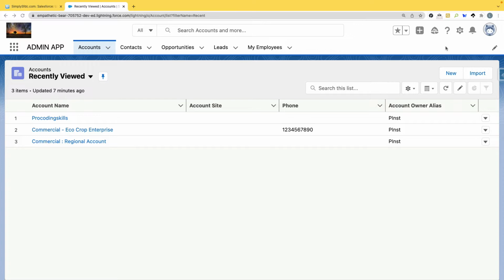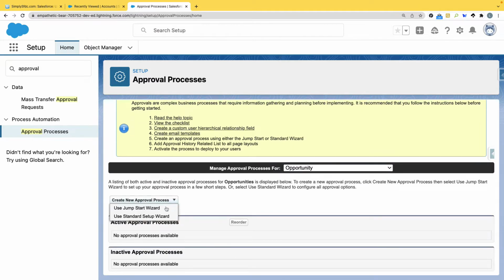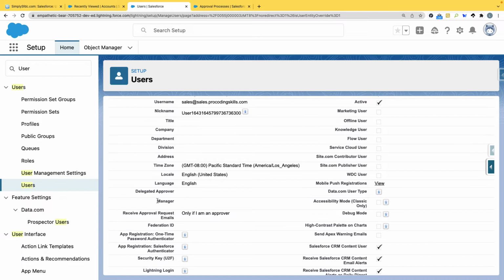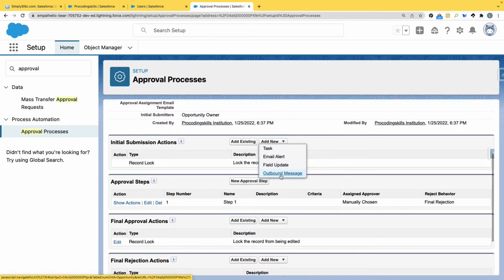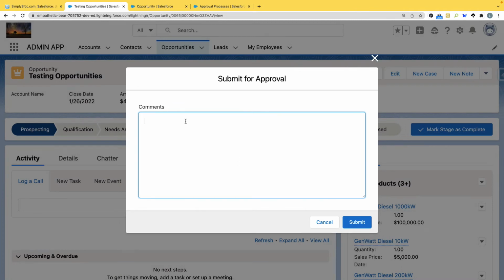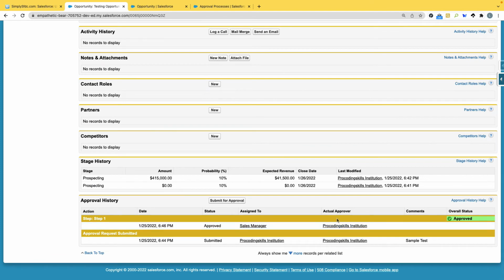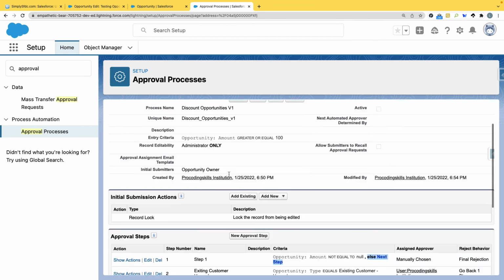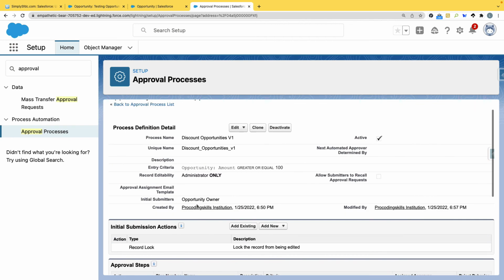Simple Approval Process Part 1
Approval Process salesforce